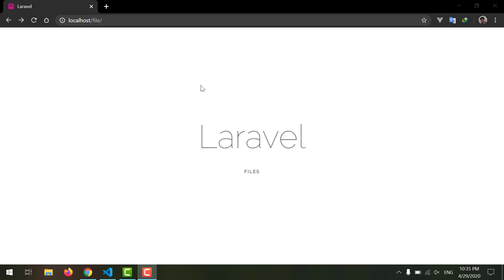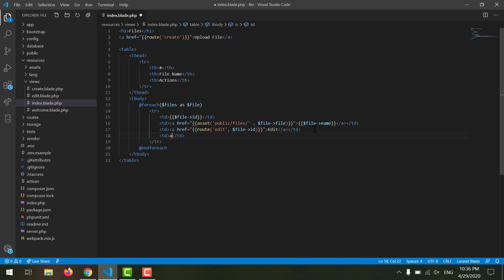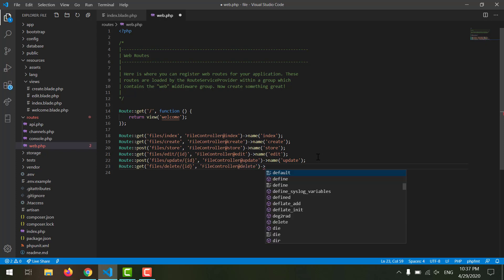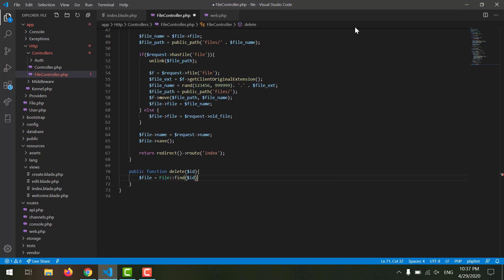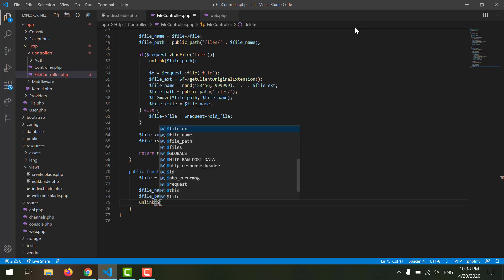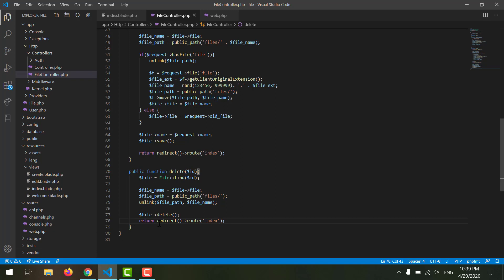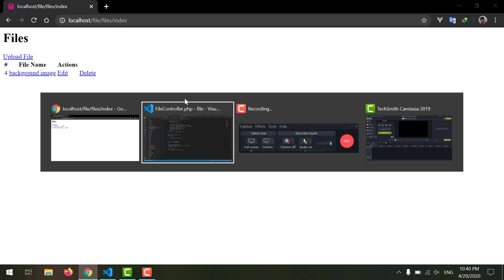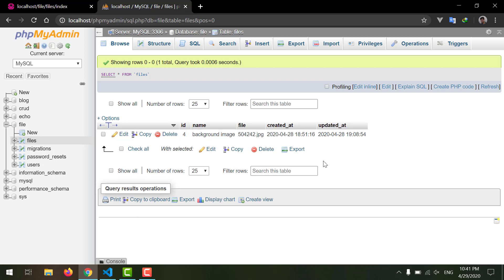How to delete files in Laravel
This video includes how to delete a file from database and folder in Laravel framework.